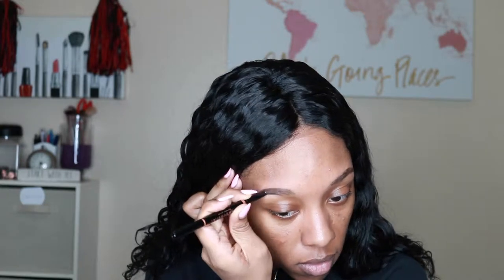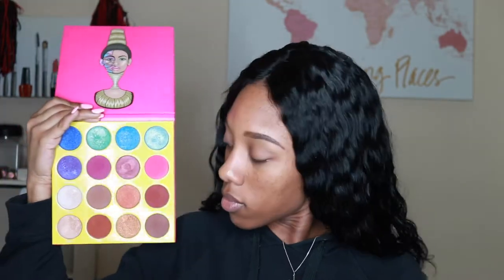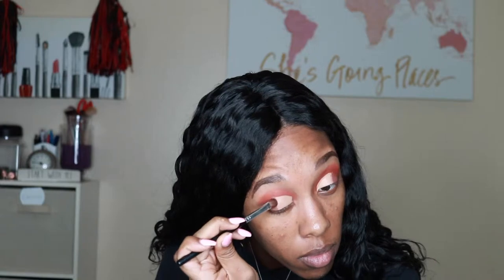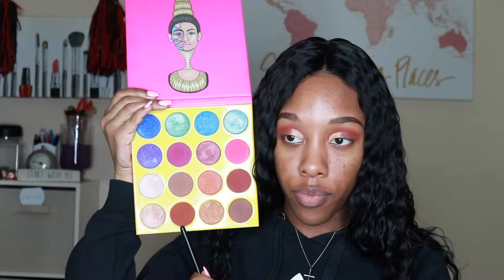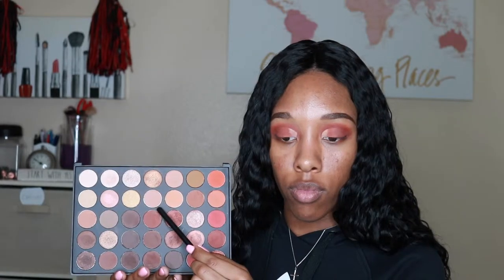RED OMBRE CUT CREASE & WING LINER TUTORIAL Feat. JUVIA'S PLACE & MORPHE 350 PALETTES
Hi everyone!

Happy May to you all! For today’s look I decided to do a fun wing eye look with a cut crease! It was my first time doing a cut crease so as nervous as I was, I think it turned out alright. I hope you enjoy this fun tutorial

Products Mentioned

KoKo Lashes - Queen Bee
Milk Makeup Hydrating Primer
Hourglass stick foundation - Golden Almond
Tarte Shape Tape concealer - Tan Sand
Fenty Beauty Match Stick - Caramel
Fenty Beauty Setting Powder - Hazelnut
Bare Minerals Bare Pro Foundation - Hazelnut
Fenty Beauty Sun Stalk’r Bronzer - Coco Naughty
Becca Cosmetics Highlighter - Champagne Pop
Fenty Beauty Killawatt Highlight - Ginger Binge/Moscow Mule
L’oreal Eyeliner - Blackest Black
NYX Butter Gloss - Tiramisu and Fortune Cookie
NYX Lipstick - Pops
Smashbox Photo Finish Setting Spray